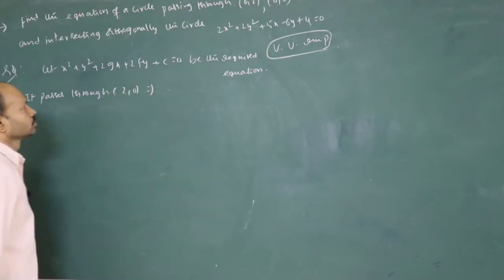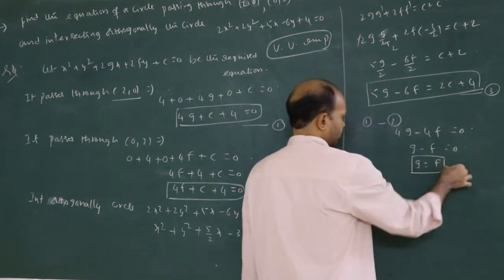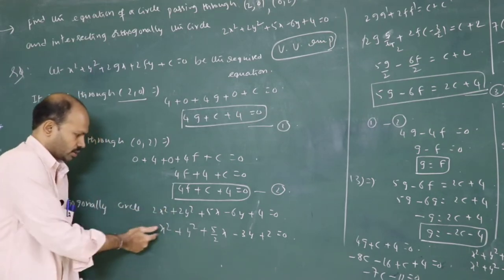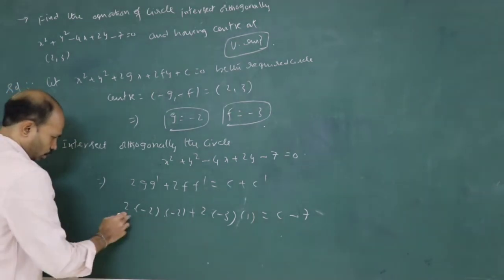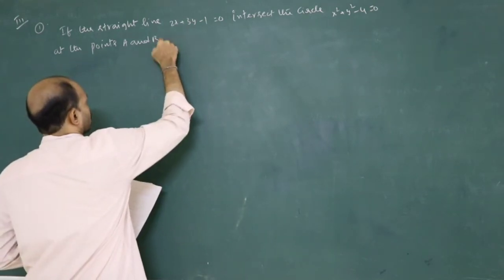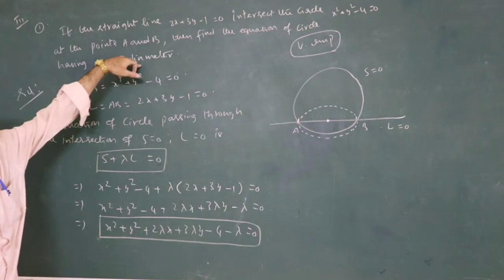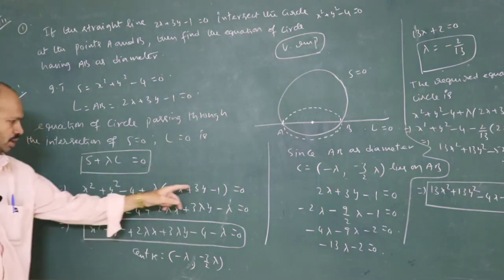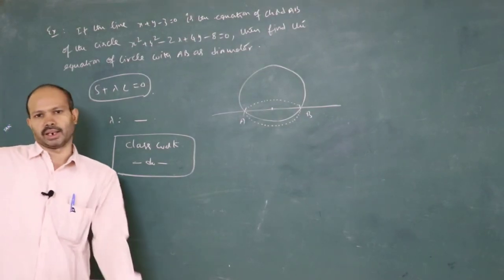NSR IMPULSE VIDEO CLASS#maths system of circles#L3